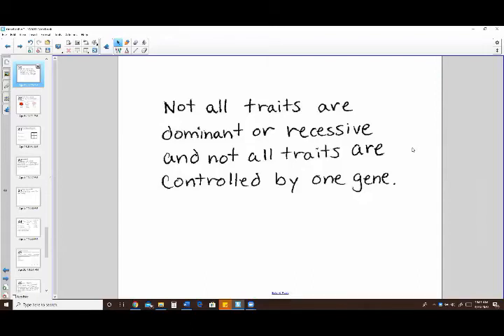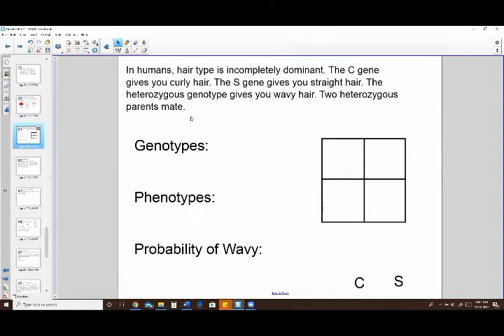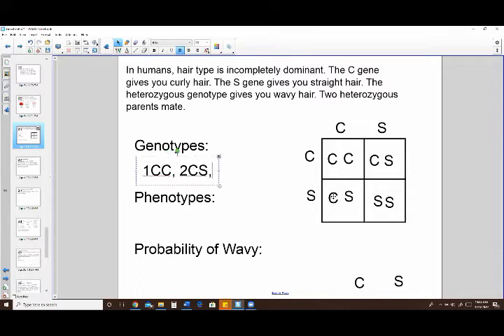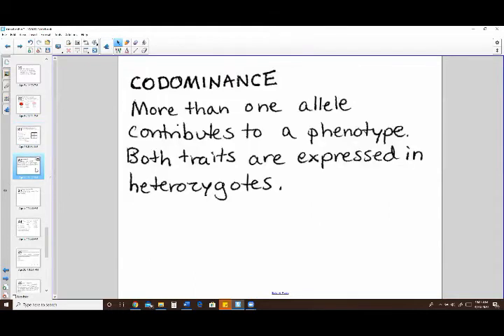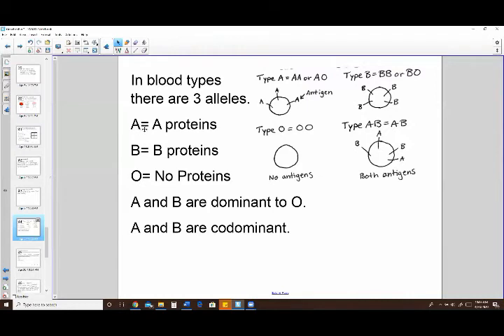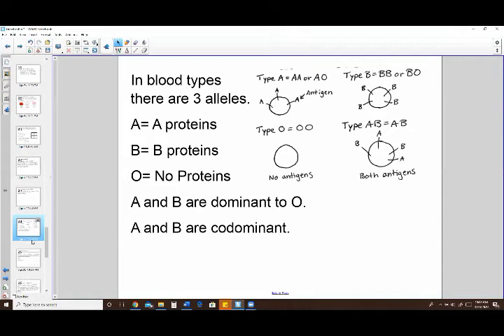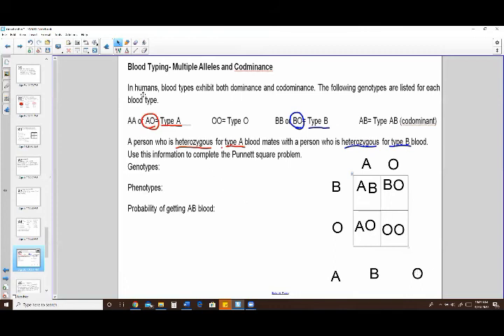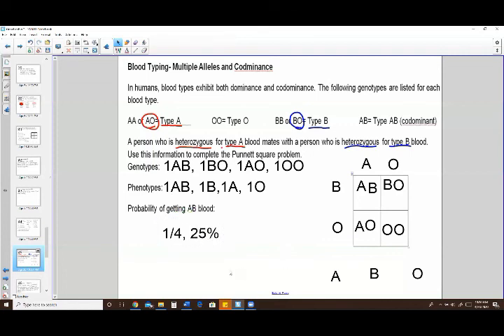Exceptions to Mendel